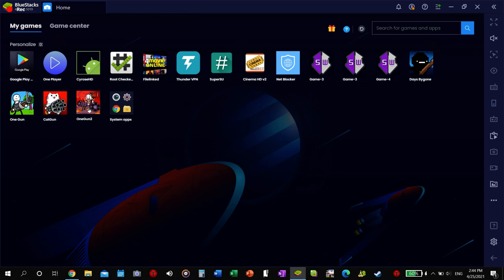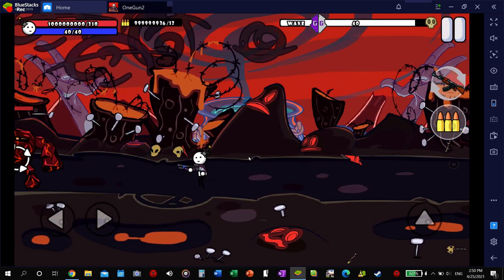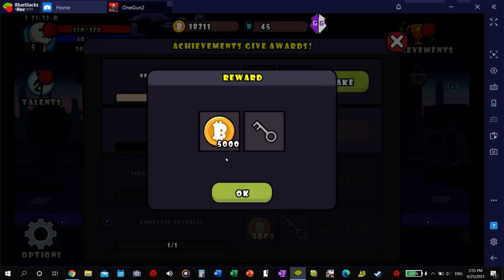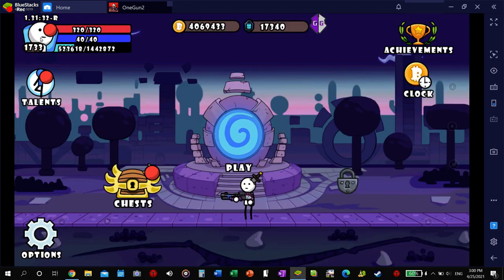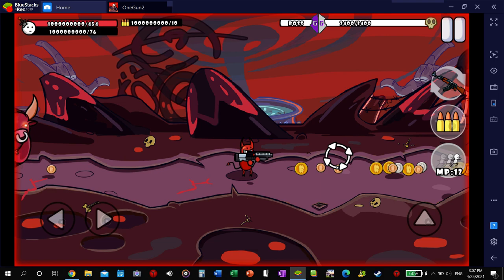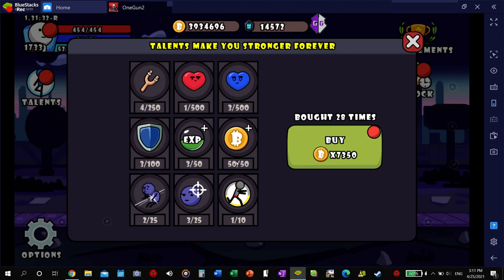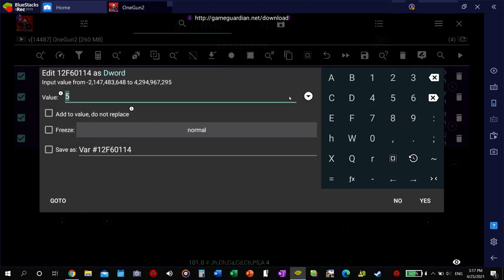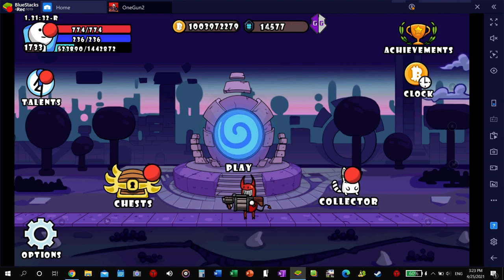HACKED "One Gun 2" Unlimited Gold, Ammo, EXP, Health, More. (Game Guardian) (How to video)